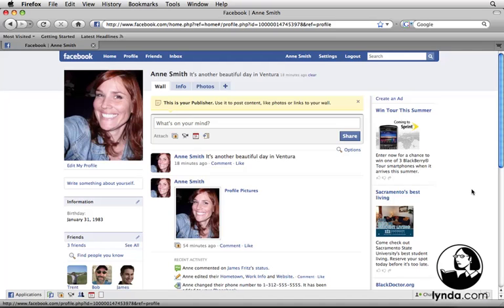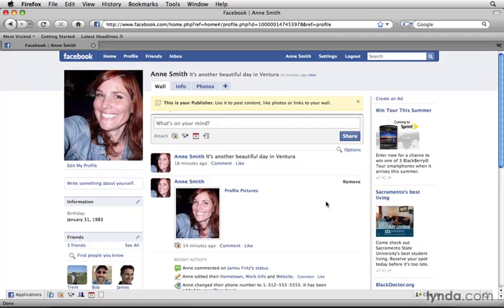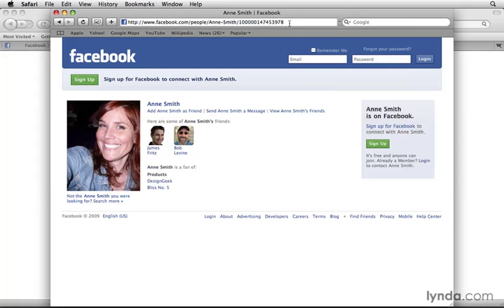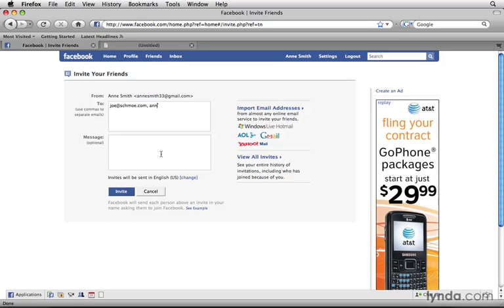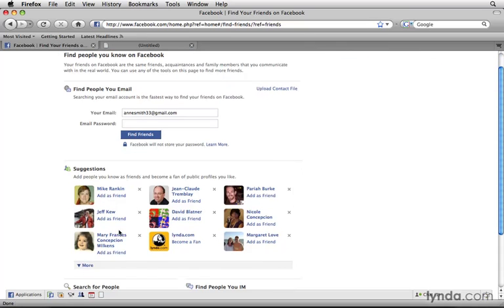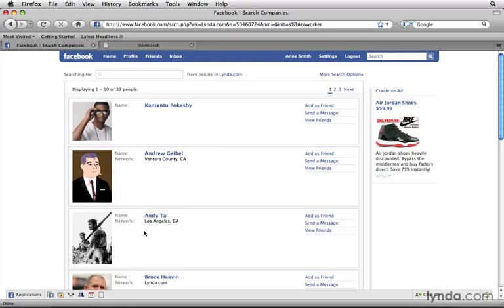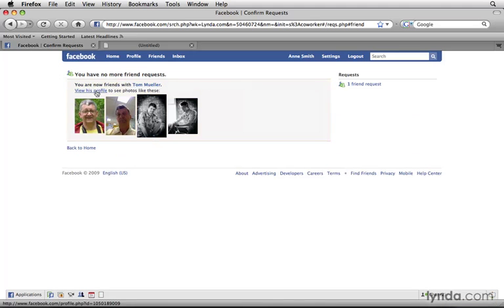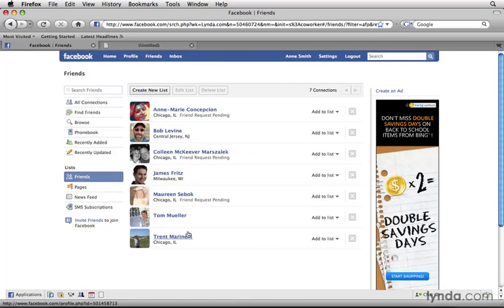03 FaceBook Basics 03 Adding friends to your personal profile